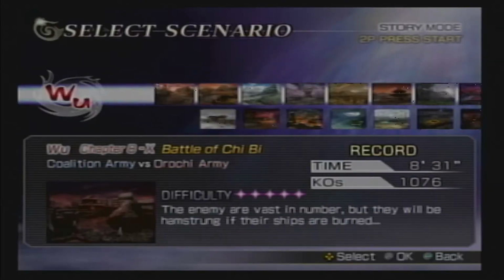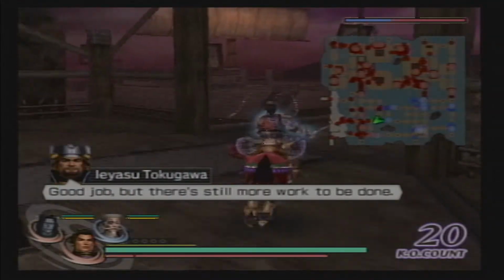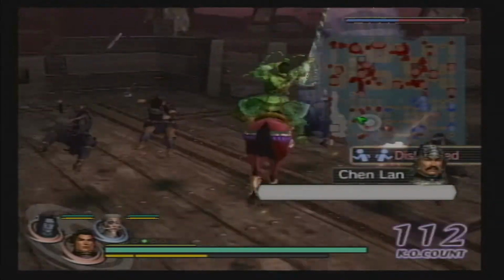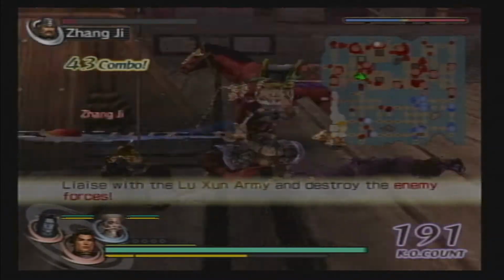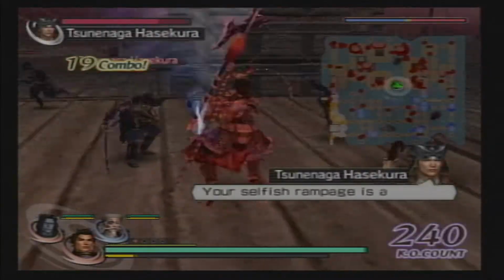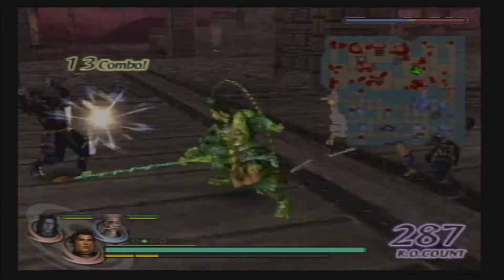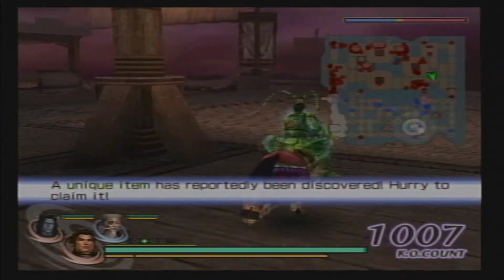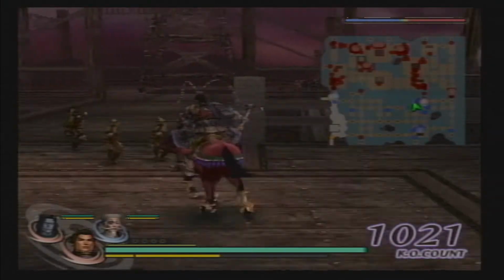Warriors Orochi 1 Lu Bu's Personal Item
This was by far the hardest item i had to obtain yet